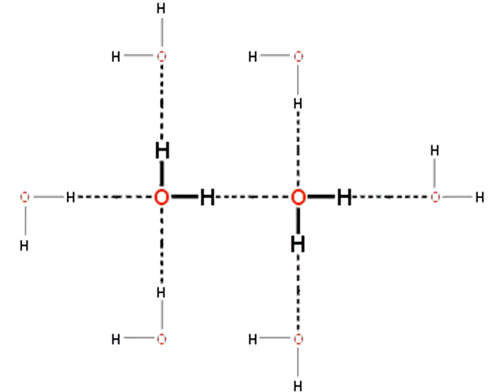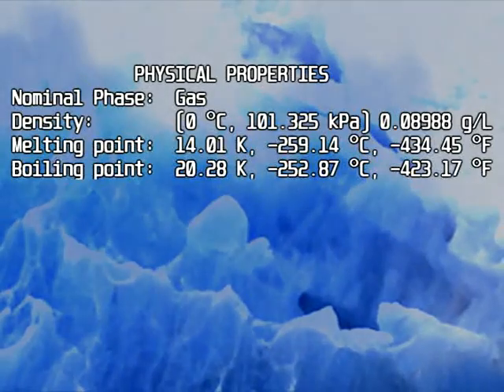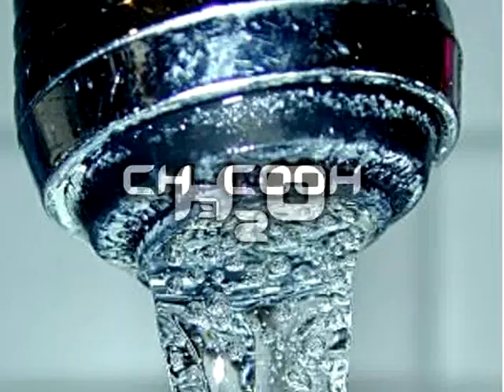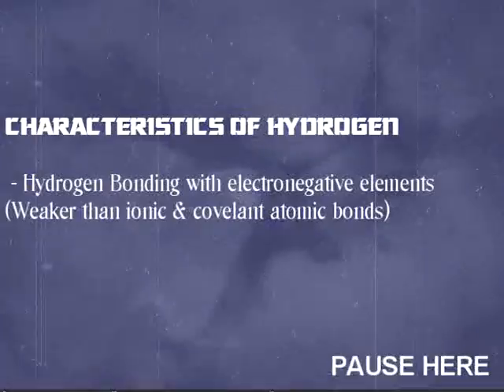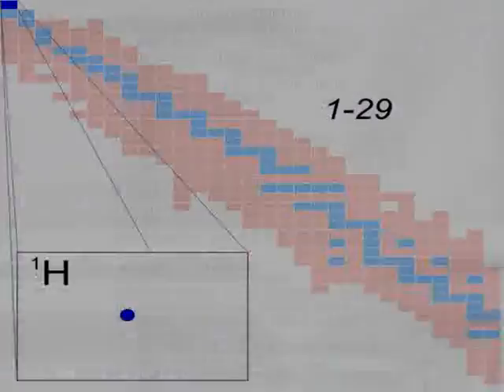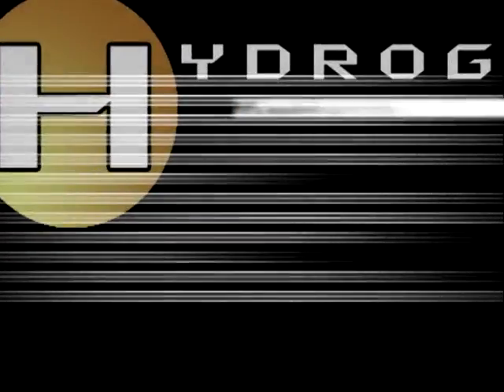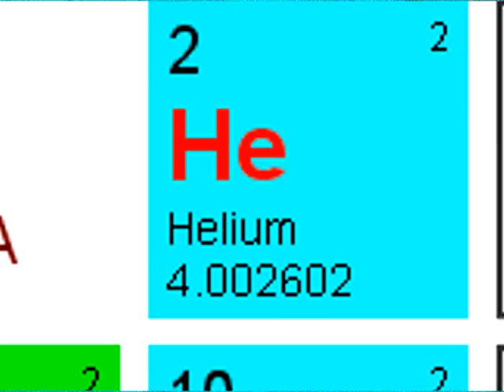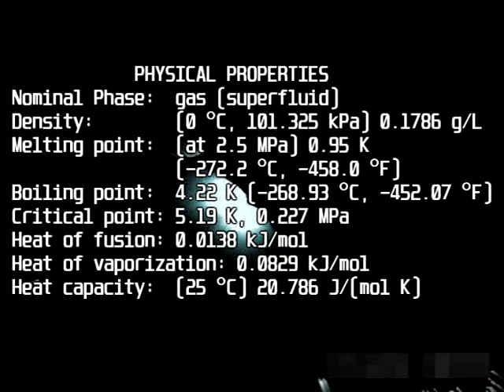2006 Hydrogen Year 10 Science Project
NOTICE: THIS VIDEO WAS MADE OVER 5 YEARS AGO.

Found this and thought it might be worth sharing.  THIS VIDEO WAS SOLELY MADE FOR ACADEMIC PURPOSES.  Duplication and reference is unadvisory.

PS: i like the hindenburg edit at the end

   ** IMPORTANT **
AS OF 5TH JUNE 2006, THIS VIDEO IS COMPLETE.
ANY ALTERATIONS MAY BE PRESENT DUE TO POST-PRODUCTION EDITING.

ALL ACKNOWLEDGED SOURCES ARE AT THE BOTTOM OF THIS FILE!

JAMES-ALAN NGUYEN [DAUIL-JY MEDIA as dj.tuBIG/MaliceX]

Created using Sony Vegas 6, Sony Sound Forge 8, and (will be) Sony ACID Pro 6
   ** IMPORTANT **

ALL SOUND AND MUSIC EXCEPT HINDENBURG EXCERPT, IS (C) JAMES-ALAN NGUYEN
UNDER NO CIRCUMSTANCES ARE YOU TO STEAL MY CONCEPTS WITHOUT MY KNOWLEDGE.

My Music used:

Section 1 (Piano): "Random Solo" (cut up)
Section 2 (80's Synth): "Random Solo" (cut up, different)
Section 3 (Orchestral): "Sickened Thing" (Resampled to even weirder)
Section 4 (Electronica): "Widernezze" 1st place)
Section 5 (70's Jam): "Random recording" (Live, unsimultaneous)
Section 6 (Electronica): "Con Crete" (Extended WIP, from 2005 Con crete ad for Year 9 Media Studies)